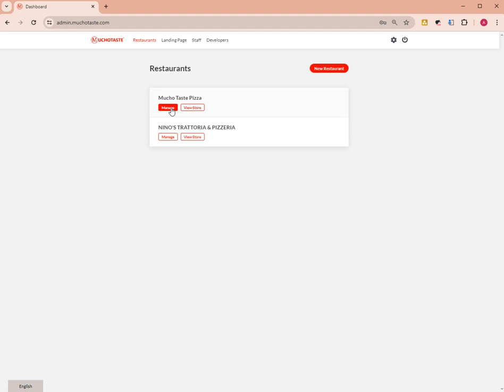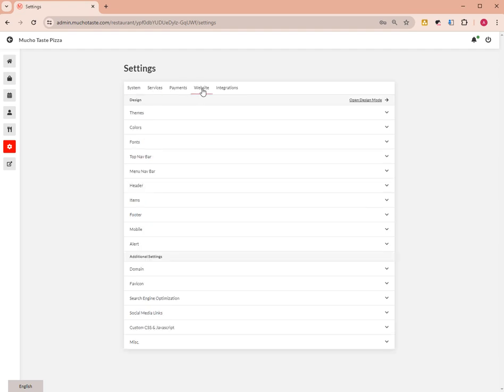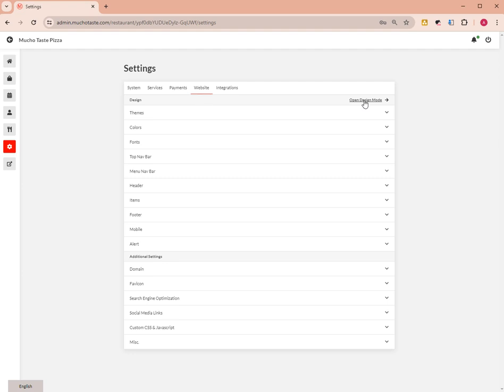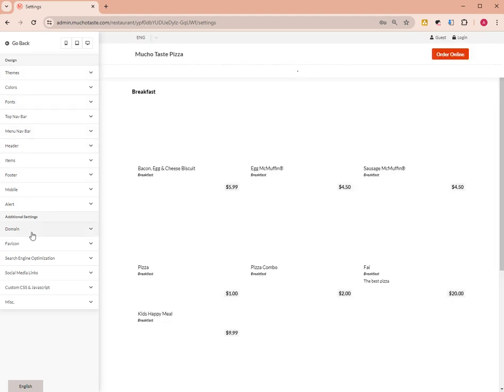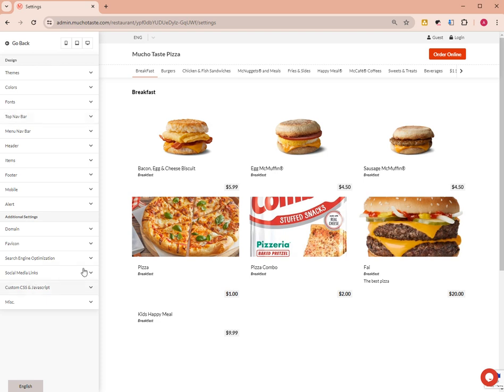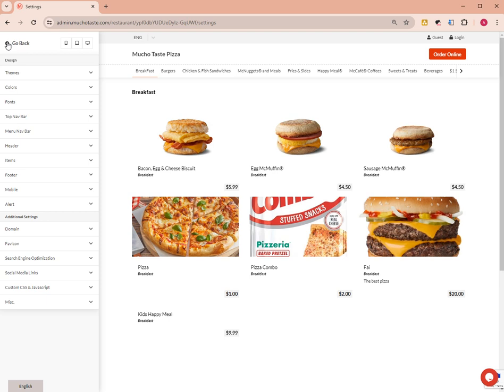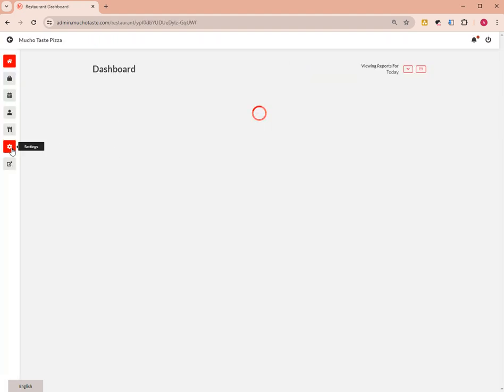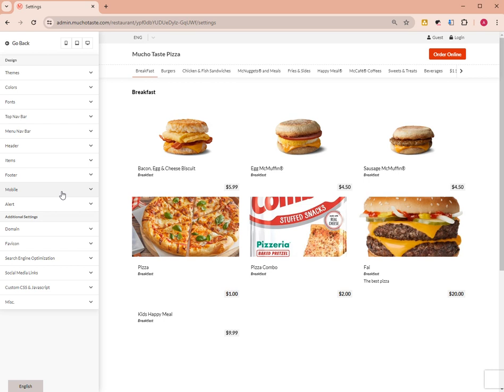Build Your Restaurant Website with Muchotaste – Commission-Free | Tutorial #009 Web Design